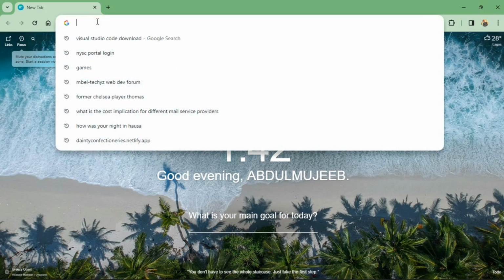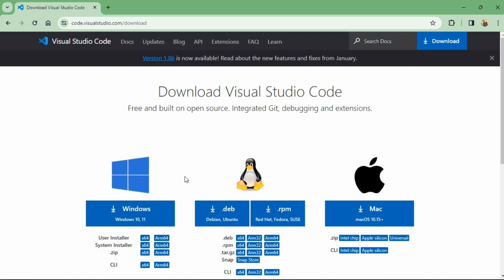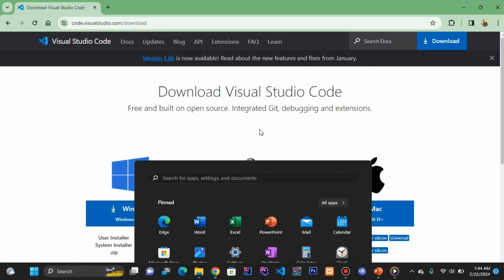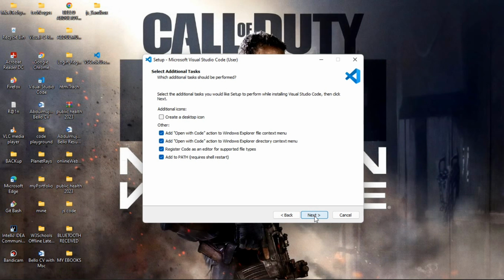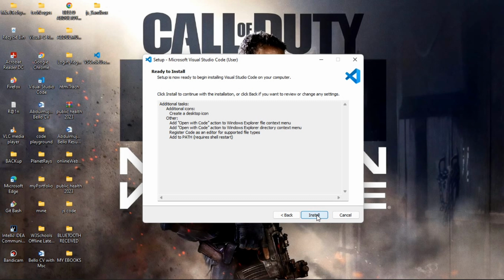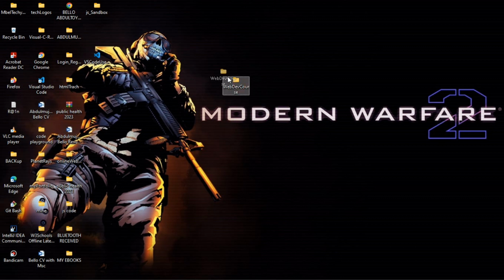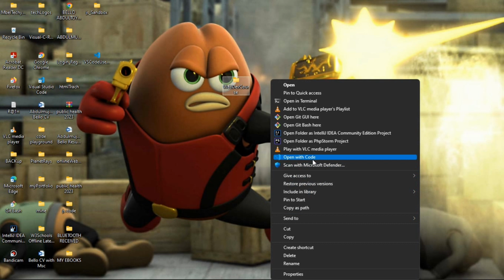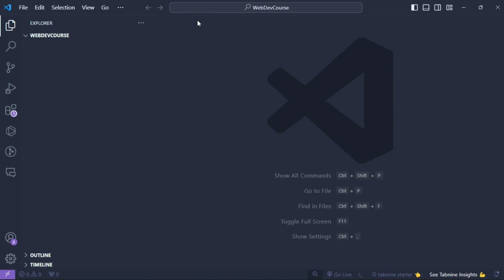Setting up our coding environment